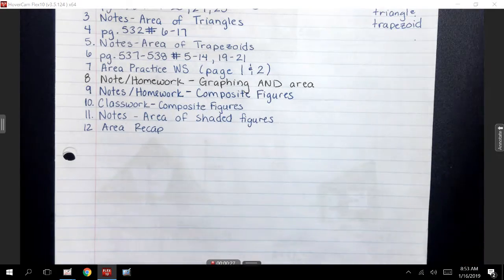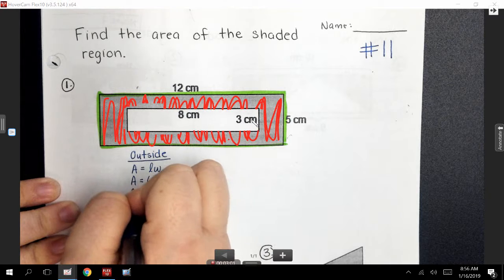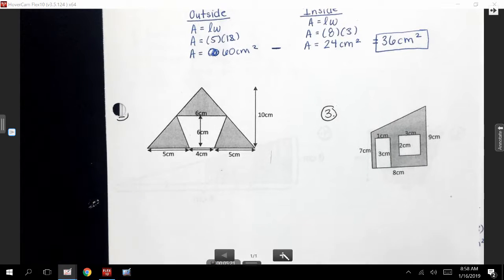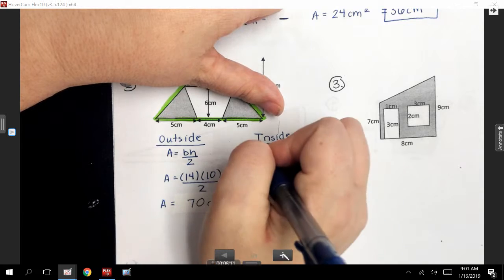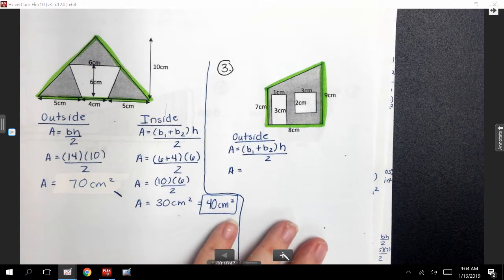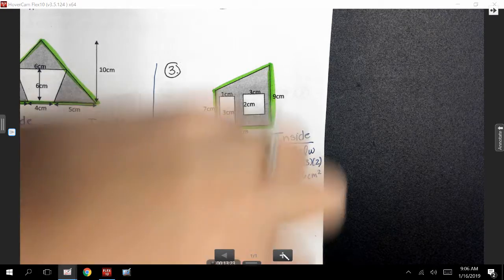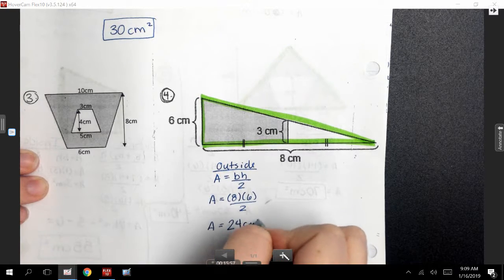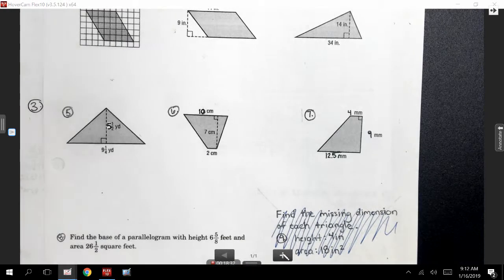January 16, 2019 Shaded Area